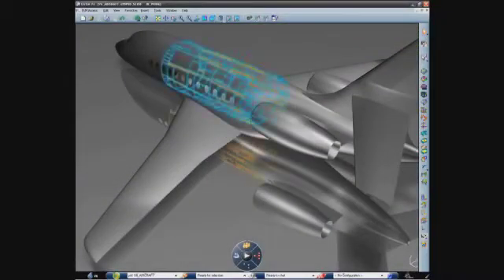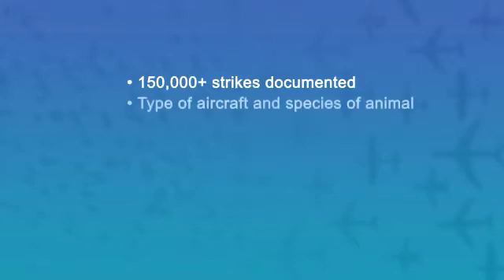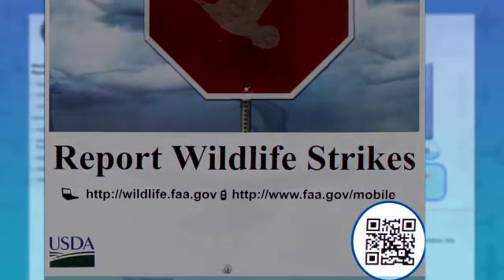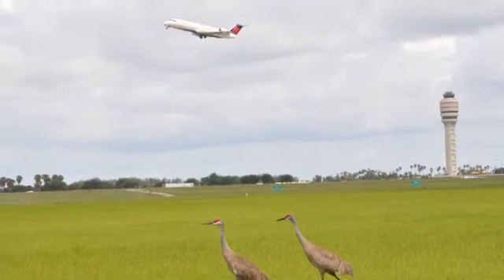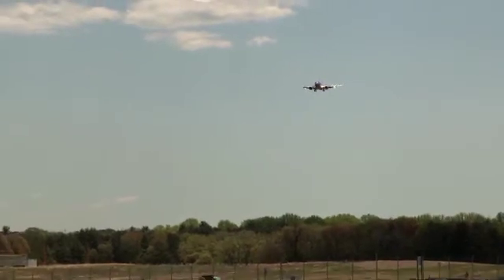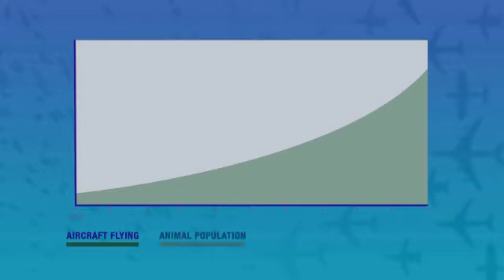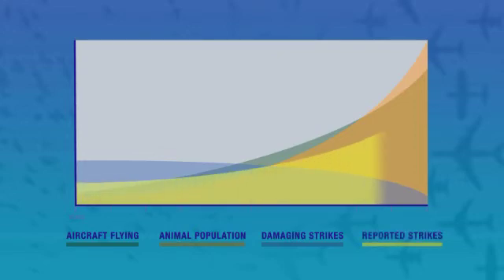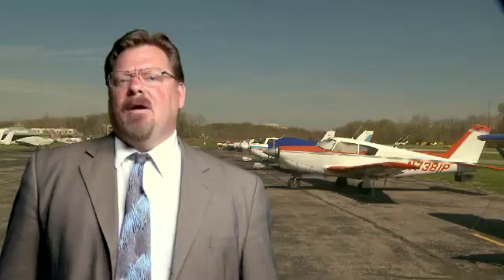Airport Safety Information Video Series - Wildlife Hazards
Wildlife Hazards video, part of the FAA Airports Video Series; the video reveals how successful reporting and creation of the Wildlife Strike Database (jointly administered by USDA and FAA) is reducing the impact of wildlife strikes on both commercial and general aviation.